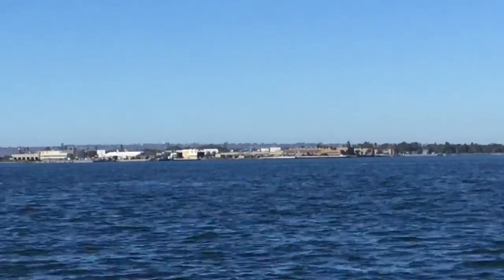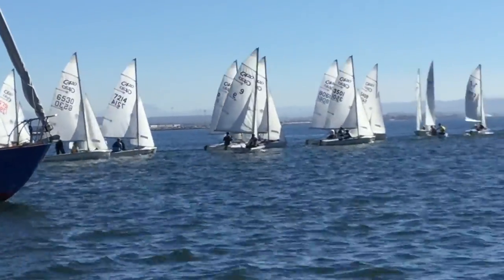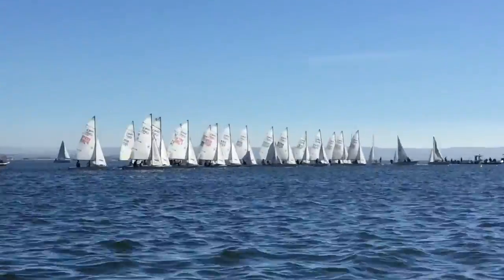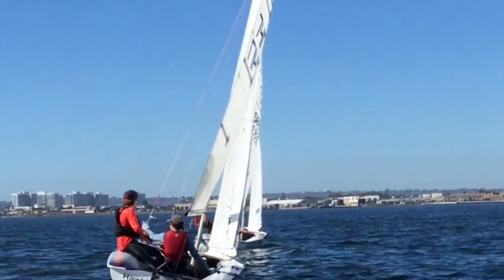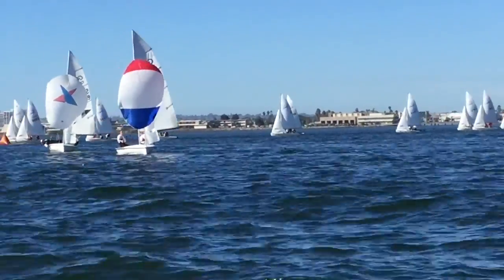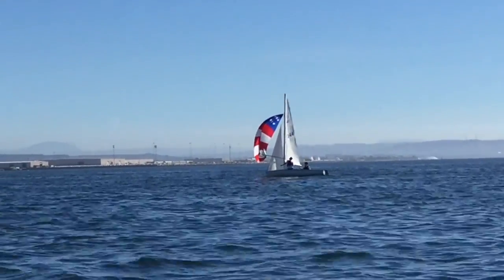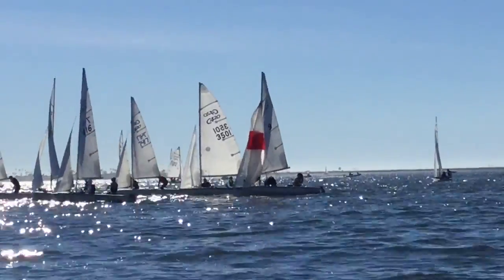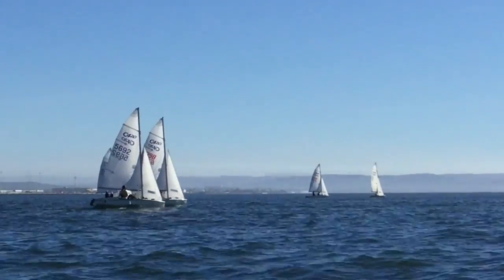C420 Perry Regatta 1218 day 1a